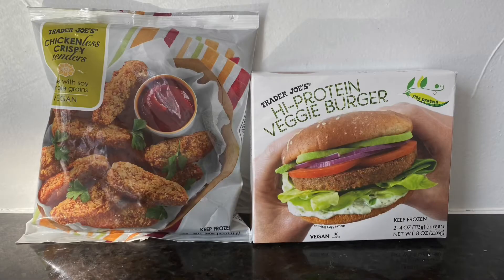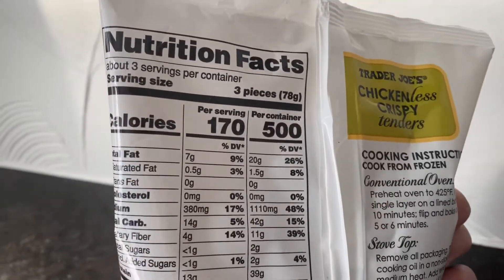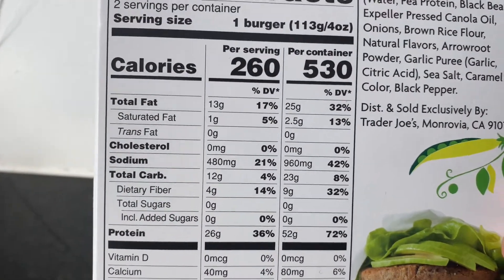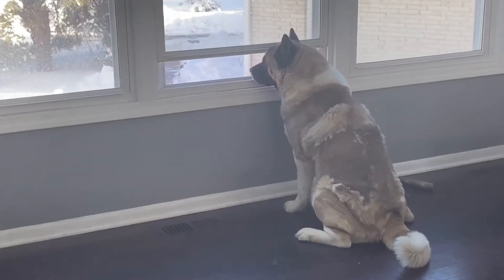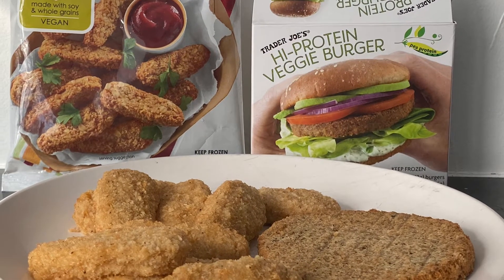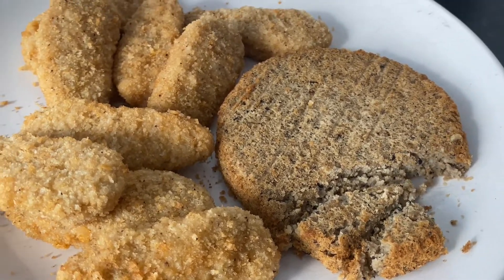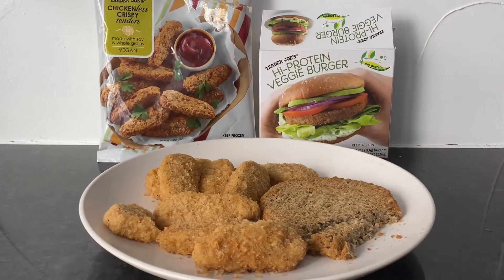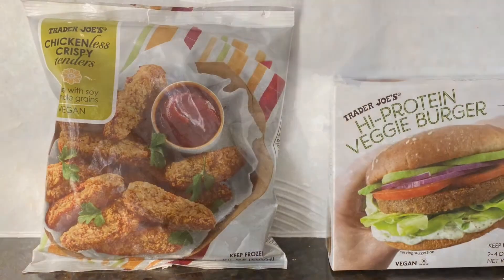CHICKENLESS CRISPY TENDERS, HIGH PROTEIN VEGGIE BURGER